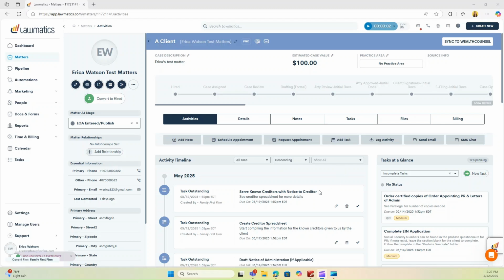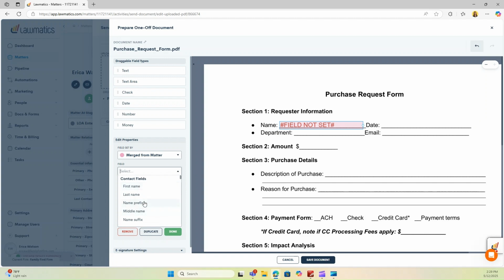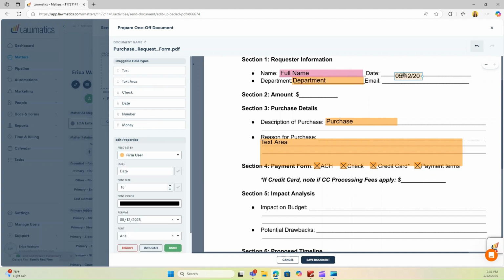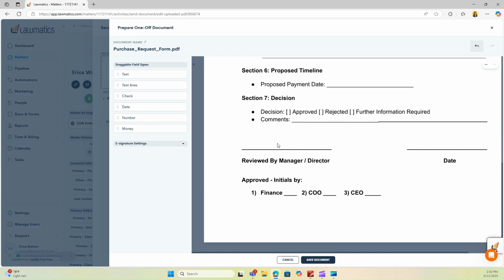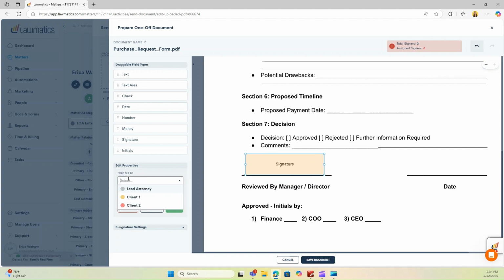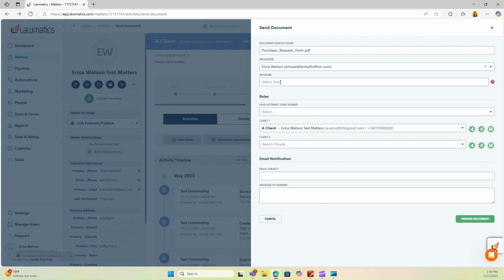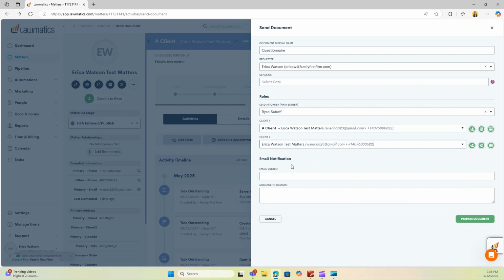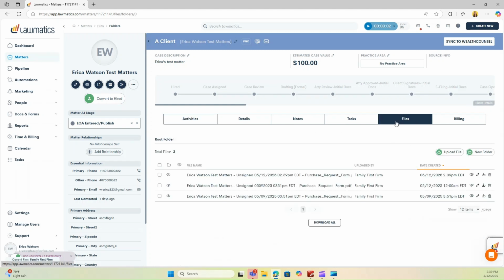Send a One Time Document to multiple signers